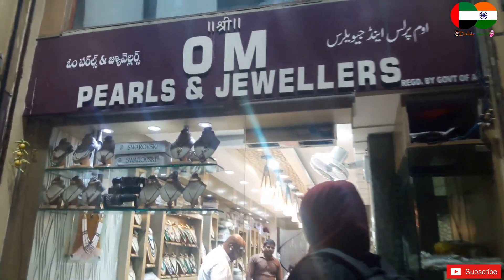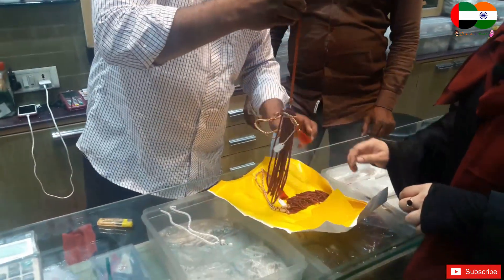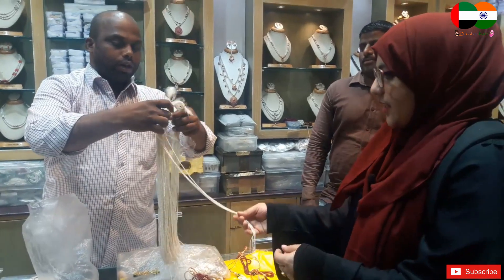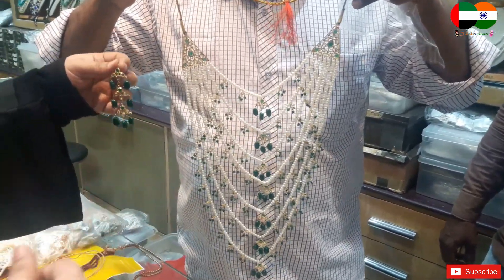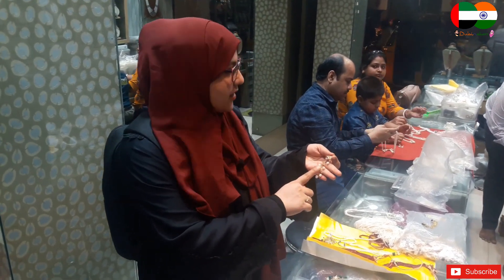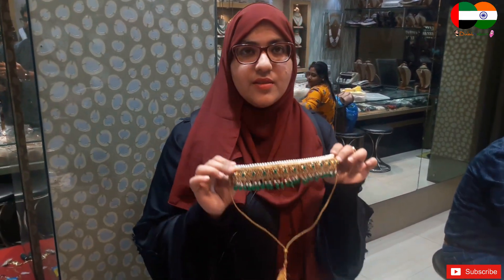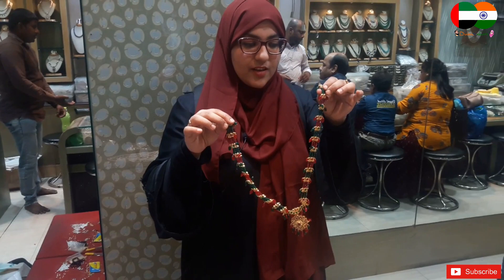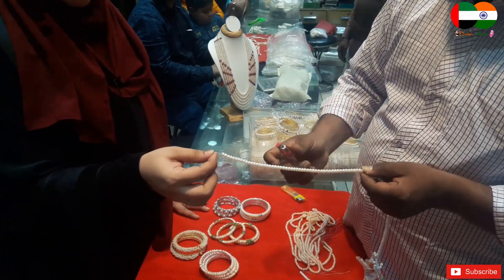Jewellery Made for NIZAM'S Family | City of Pearl's | Pure Pearl's | Hyderabad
City of nizams
City of pearls jewelry.

Hey Guys, this is our channel for Mr&Mrs Dubindian here we will be giving you 100% genuine Food Reviews along with Travelling, We discover new places to eat while traveling.

We can't just wait to experience where this food traveling will take us please don't forget to subscribe so that we can connect through food and travel to become best buddies.

Peace Be Upon You All.

Mr. Gibran & Mrs. Asma

Contact OM Pearls and Jewellery 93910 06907 give them our channel name as a reference to get more discount on pearls.